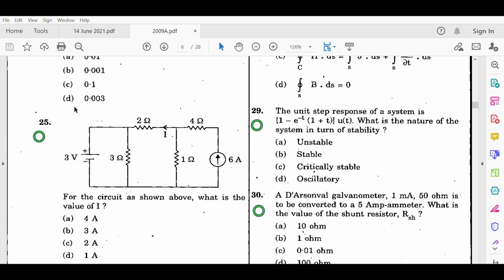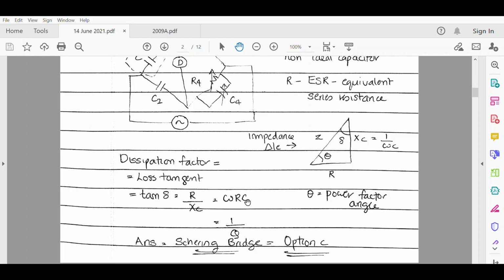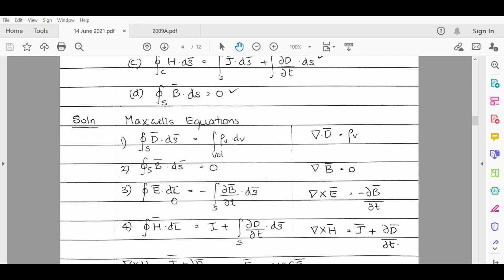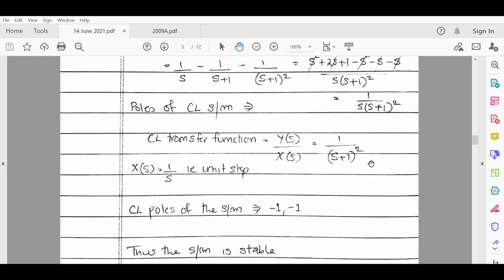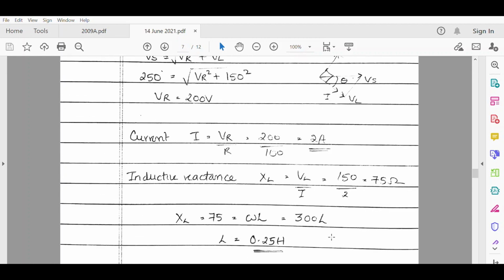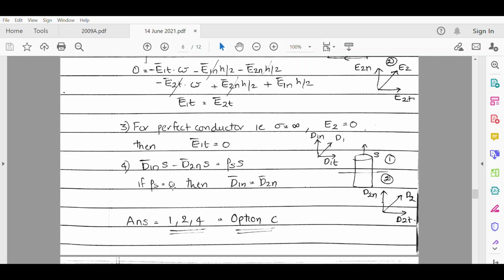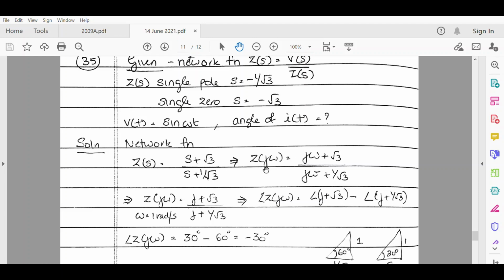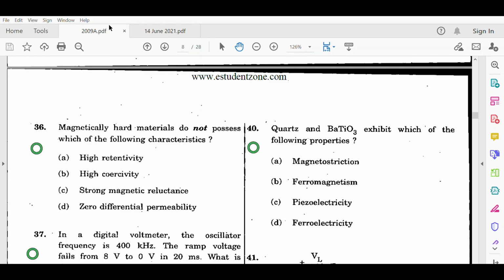ESE 2009 Electrical Paper 1 Solved | Q25-Q36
UPSC Engineering Service Exam Electrical Engineering Paper 1 Solved - Questions 25 to 36
0:00 Q25
4:11 Q26
8:02 Q27
12:20 Q28
17:45 Q29
21:13 Q30
23:14 Q31
27:47 Q32
34:21 Q33
36:34 Q34
38:44 Q35
43:03 Q36